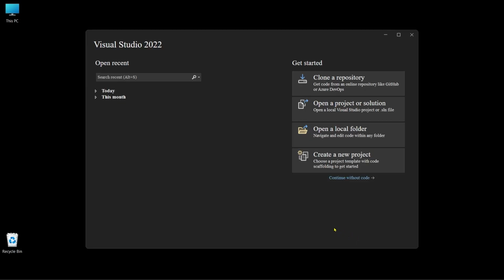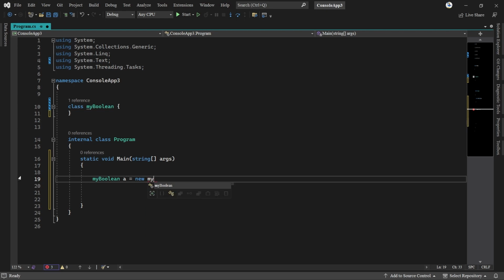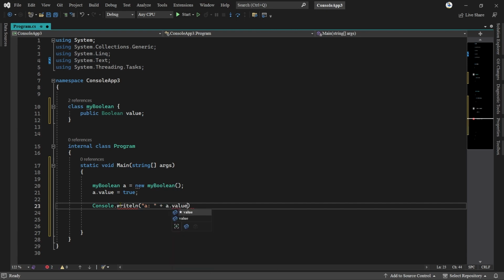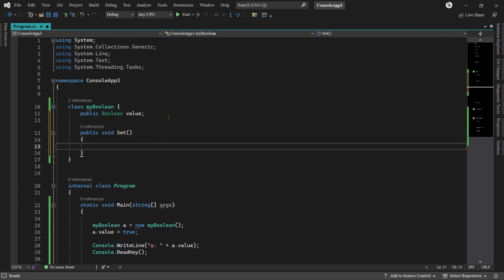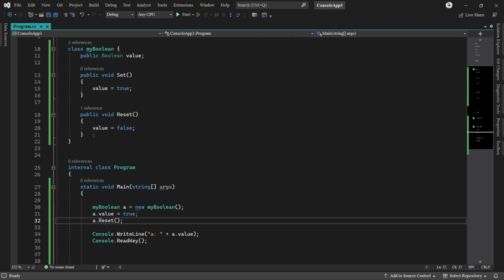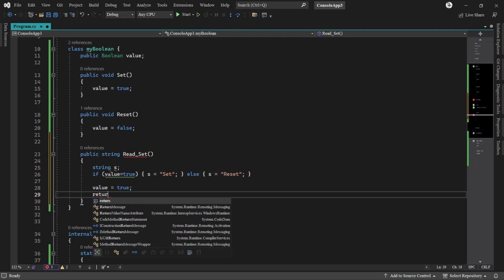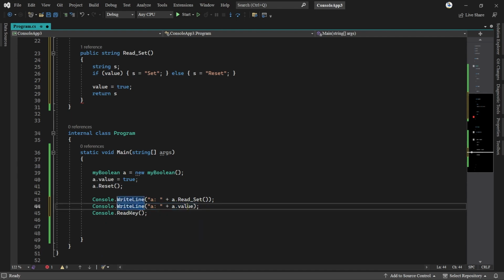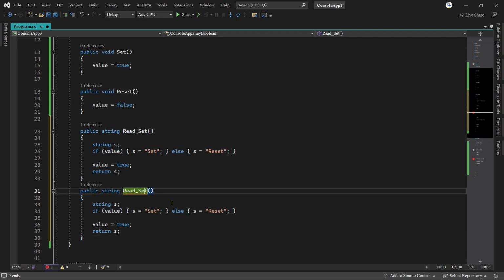Classes and Objects - C# .Net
Classes and Objects in Visual Studio for C# in the most simplest way.